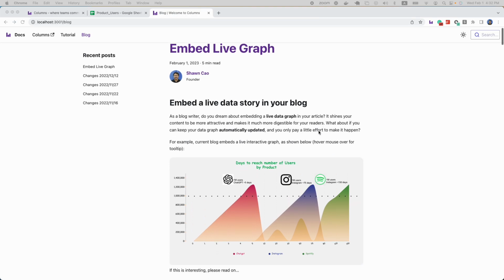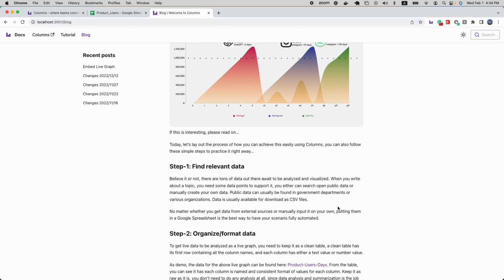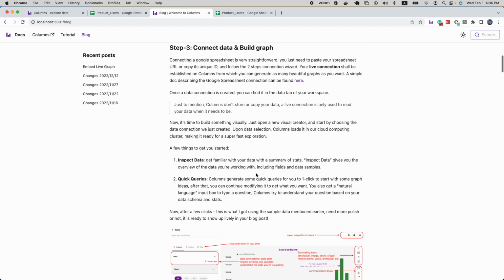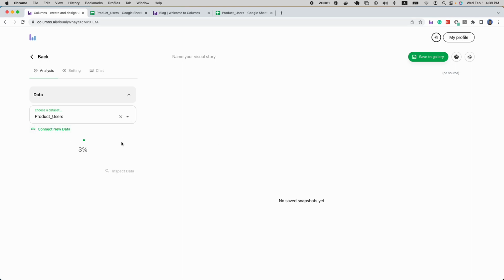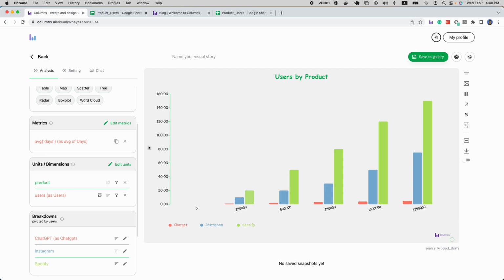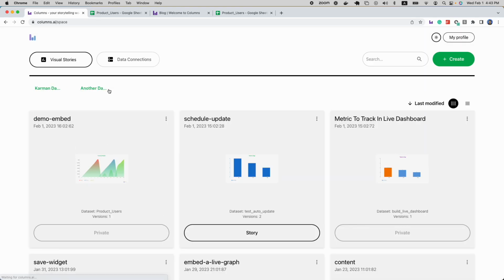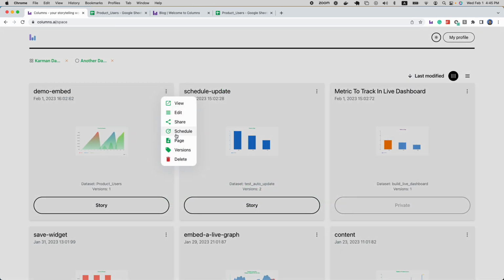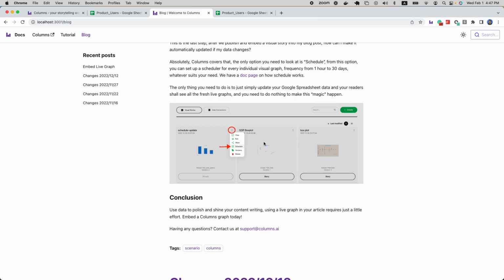Embed a live data graph in your article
As a blog writer, do you dream about embedding a live data graph in your article? It shines your content to be more attractive and makes it much more digestible for your readers.

What about if you can keep your data graph automatically updated, and you only pay a little effort to make it happen?